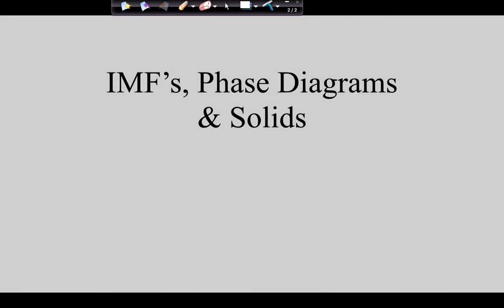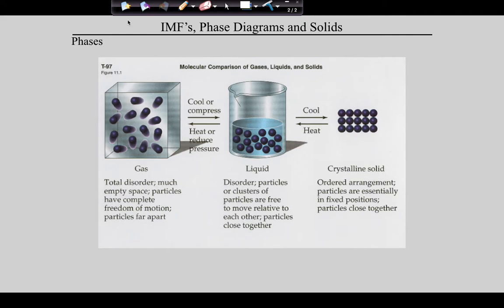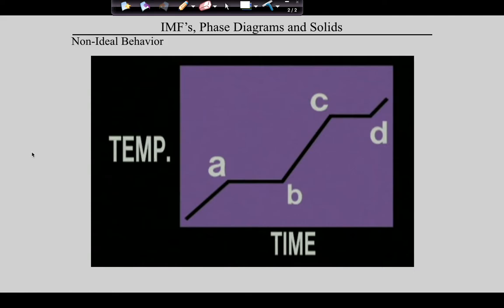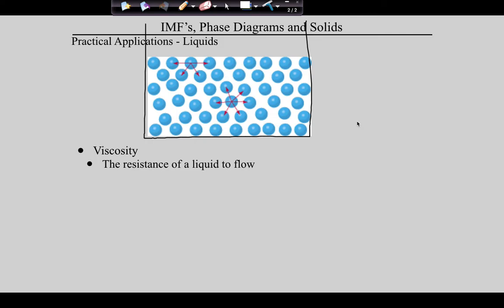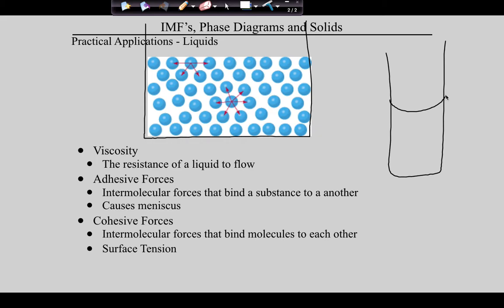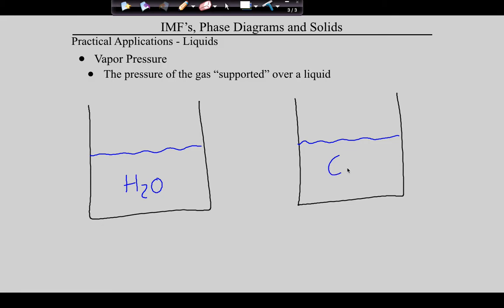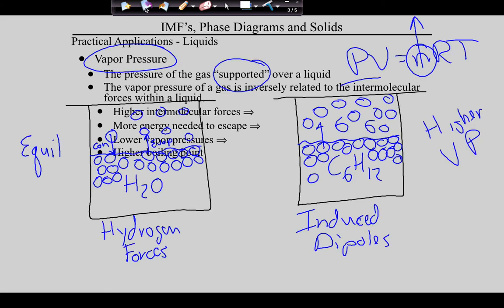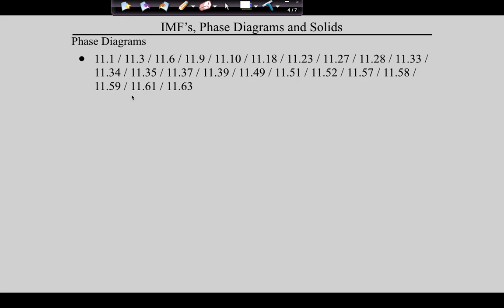IMF's, Phases and Liquids